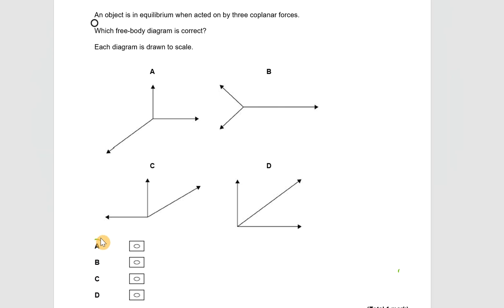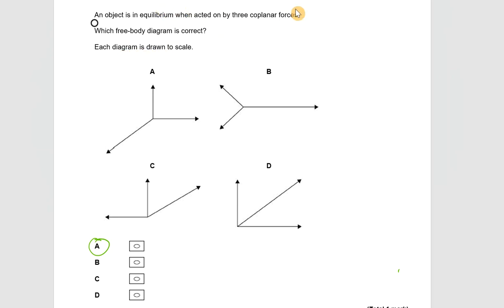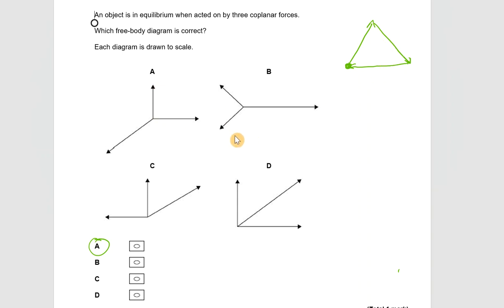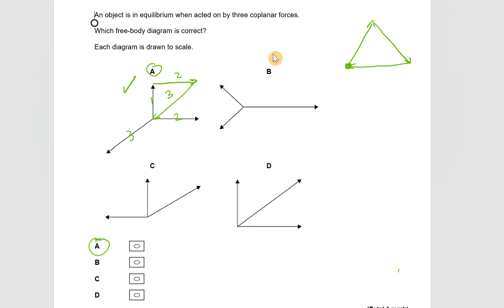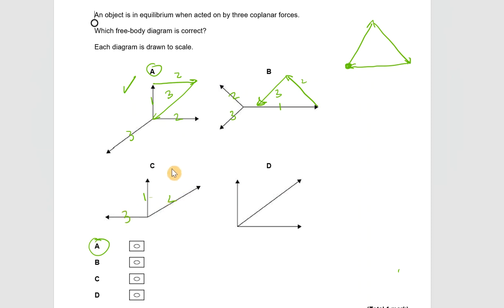Mechanics MCQ 20